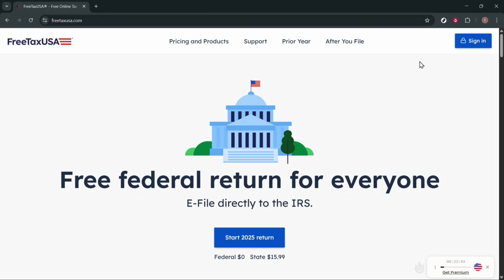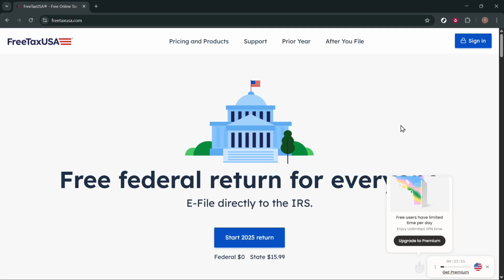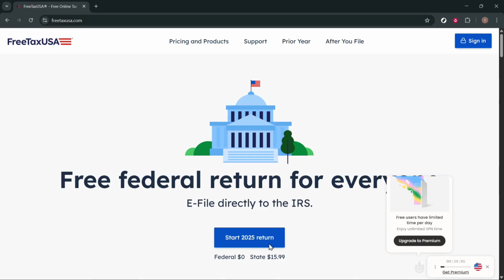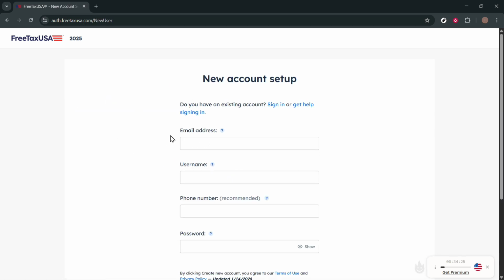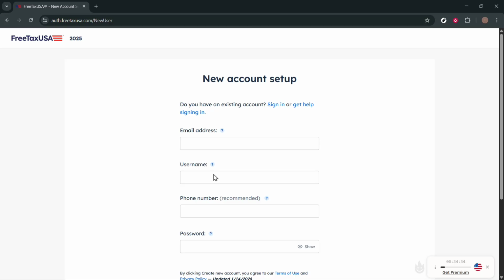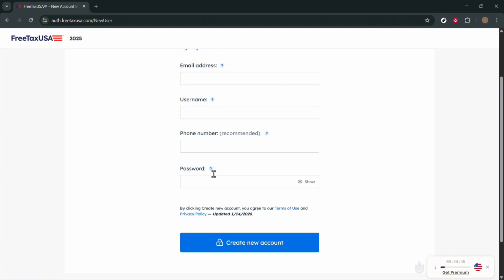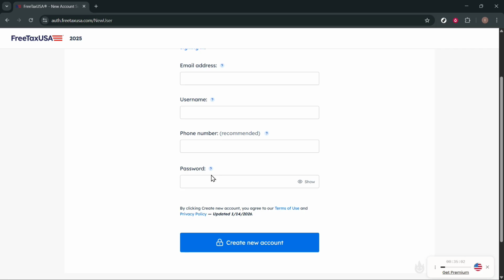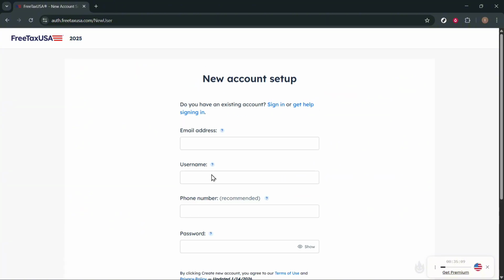HOW TO FILE TAXES ON FREETAXUSA 2026! (FULL GUIDE)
In this video, I am going to show you how to file taxes on FreeTaxUSA 2026 with a full guide that covers every step for easy tax filing. Whether you are a beginner or need tips for accurate tax returns, this tutorial will help you navigate FreeTaxUSA, maximize deductions, and complete your 2026 taxes confidently.